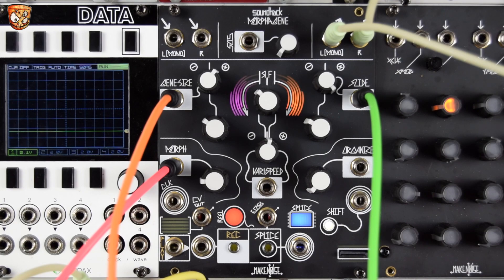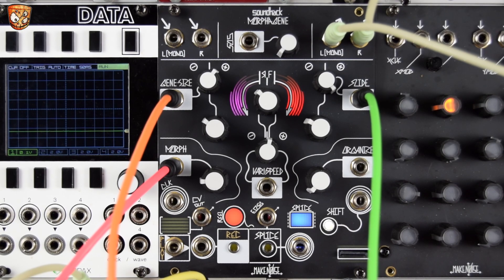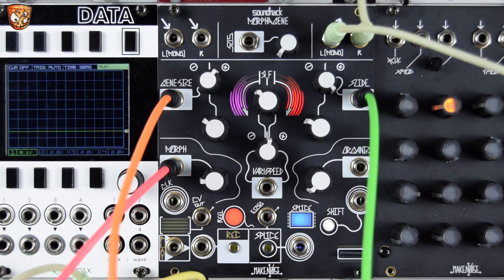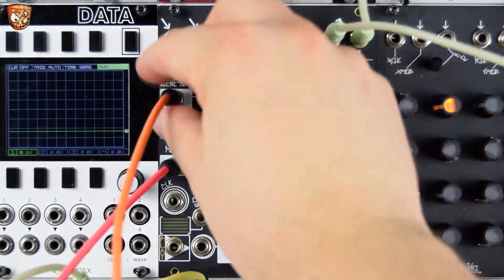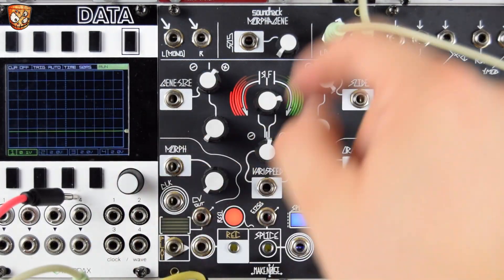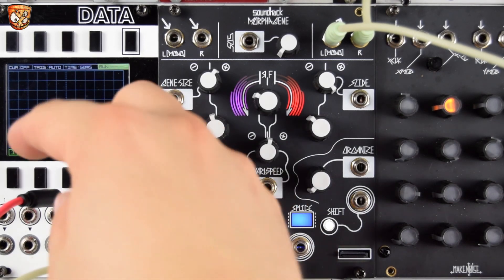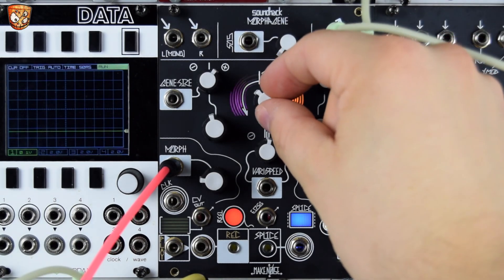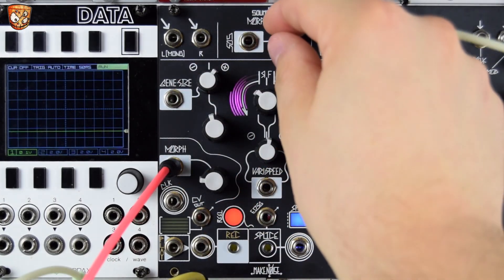Make Noise - Morphagene #08 - NK MS-20 Freesound Reel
For video 8 of my Freesound Reel explorations with the Make Noise Morphagene I take a look at the awesome NK MS-20 reel Noah Kalos. This has inspired a new ambient modular track from me that I'll be releasing soon.